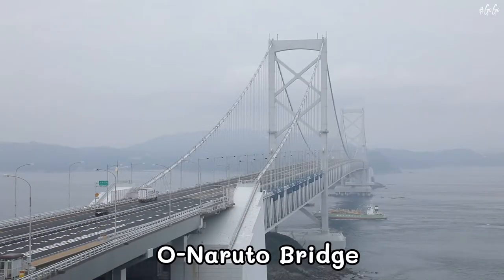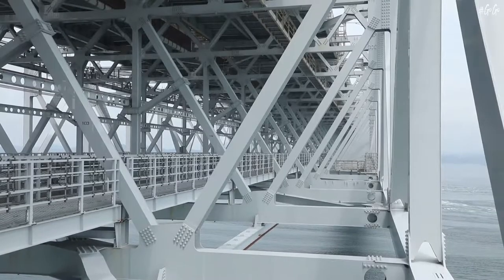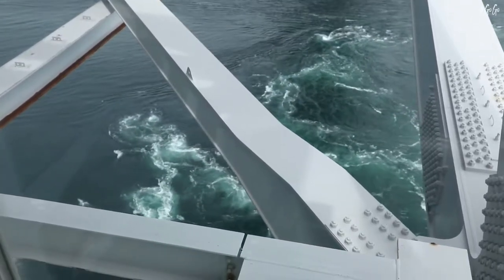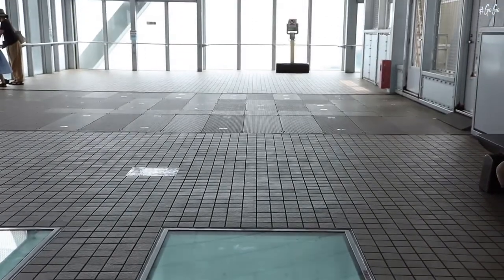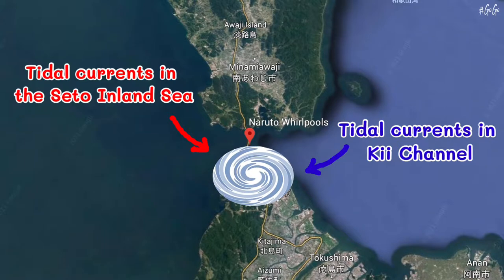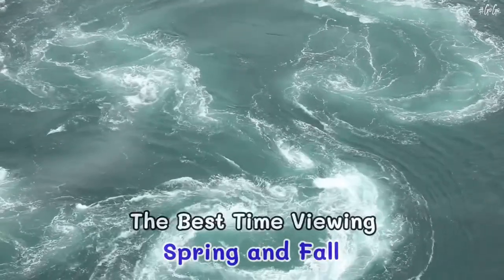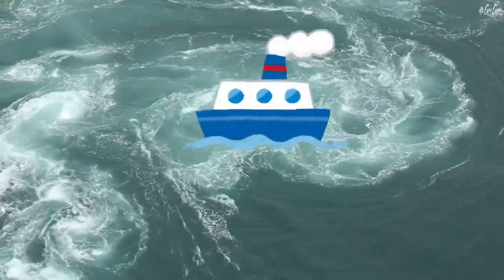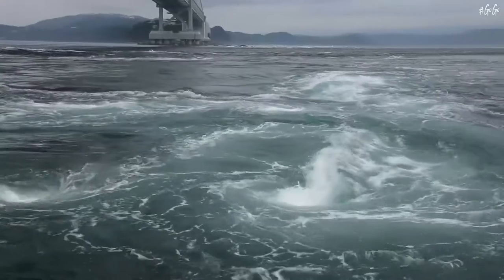Amazing Naruto Whirlpools : The World's Greatest Whirlpools In Tokushima, Japan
Naruto Whirlpools are the greatest whirlpool of the world.

The current in the Naruto Strait
The Naruto Strait has a maximum depth of about 100 meters and has very few obstructions for its current. This current is called the main current. On the other hand, on both sides of the main current are shallower waters where the current flows much more slowly.
The whirlpools occur when this main current and the slower currents on the coasts intersect with one another.

Size of the whirlpool
Larger whirlpools can be up to 20 meters in diameter.
When whirlpools occur, they appear, stay from a few seconds to less than a minute, and then disappear. This process repeats numerous times.

Considered as one of the three greatest currents in the world!
The current in the Naruto Strait is the fastest in Japan. The fastest the current can achieve is 10 knots (approximately 20 km/h) or more during the spring tide.
This current is on the same level as the Strait of Messina of Italy and the Seymour Narrows of Canada.
The fast current of the Naruto Strait occurs due to the changing of the tides caused by the gravity of the sun and moon. The high and low tides occur due to the gravitational pull of the sun and moon.

The best times to see the whirlpools are around one and a half hours before and after the current is fastest.
Days with spring tides are especially recommended.
You should check the best time slots on spring tide days and board the sightseeing boat then.
You will be able to see the grand sights and sounds of the whirlpools up close and be impressed at the awesome power of nature.

PEJ Co.,Ltd
Japan Travel Agency